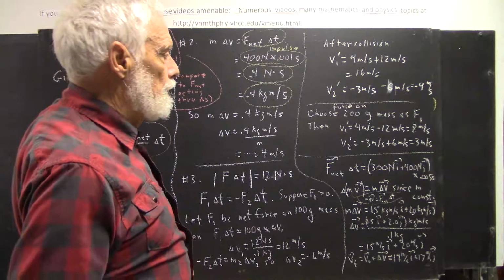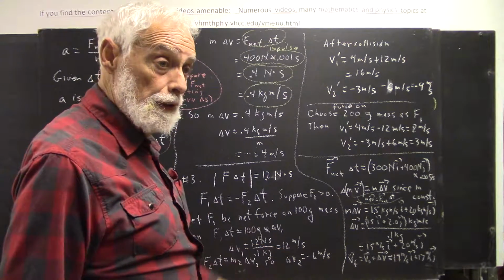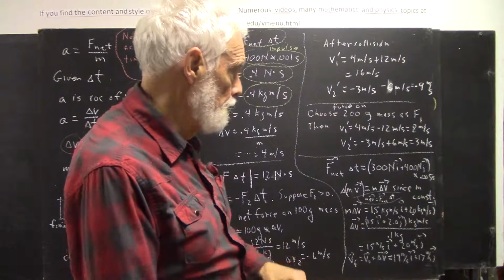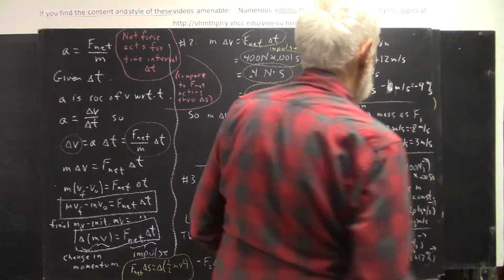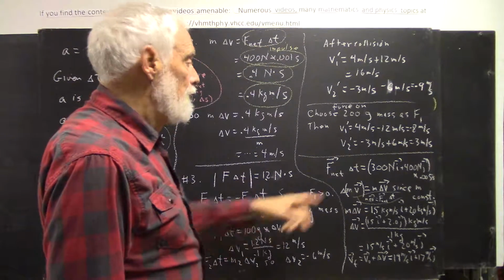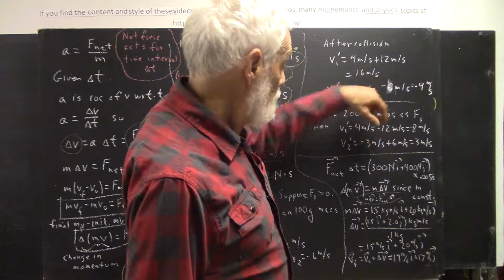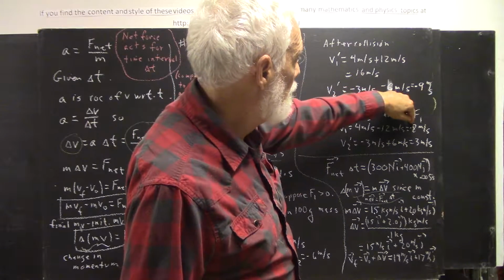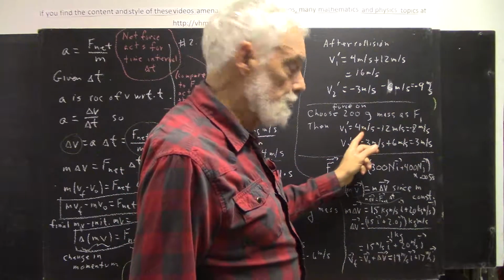daguniv 7698 continuation of preceding